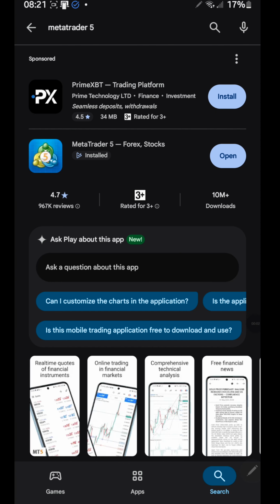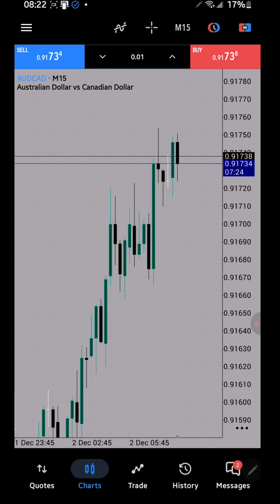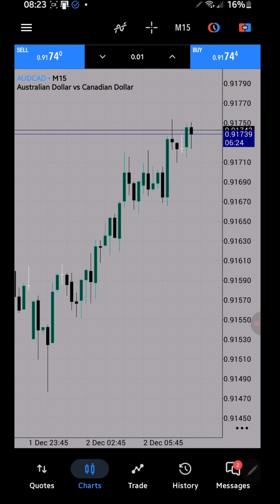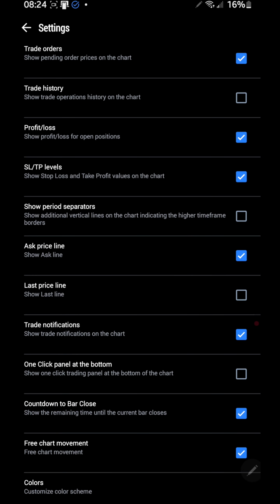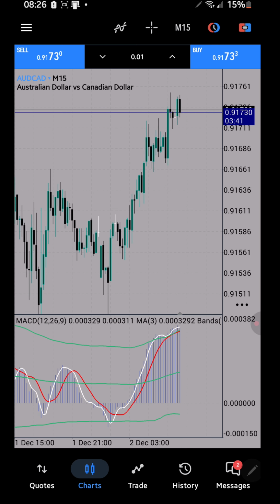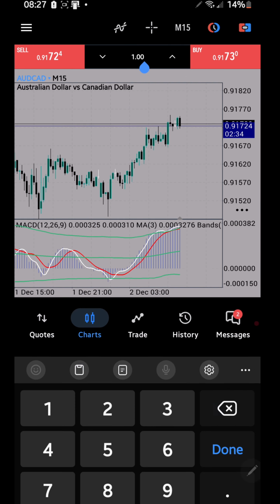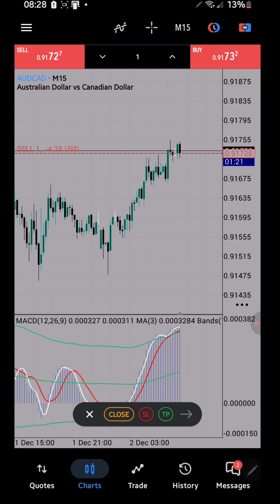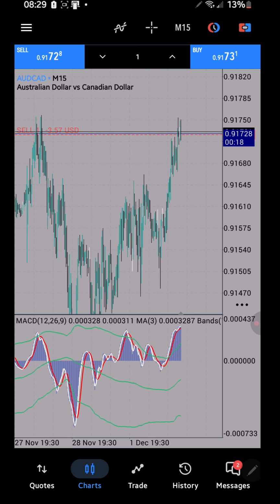MetaTrader 5 For Beginners Your First Trade Explained